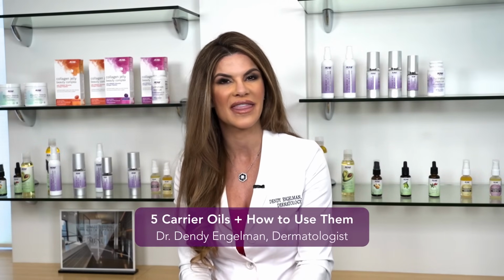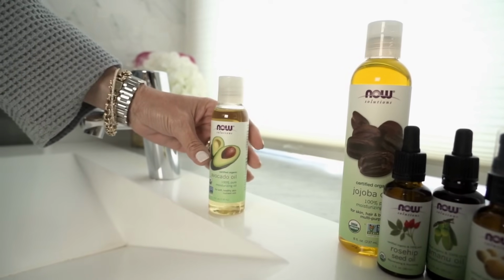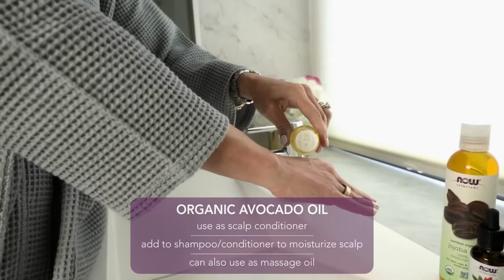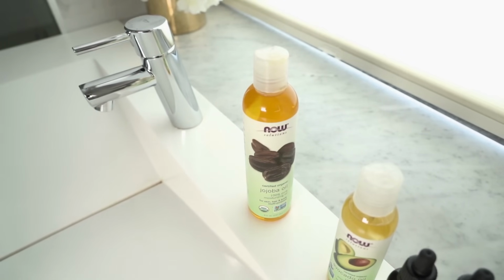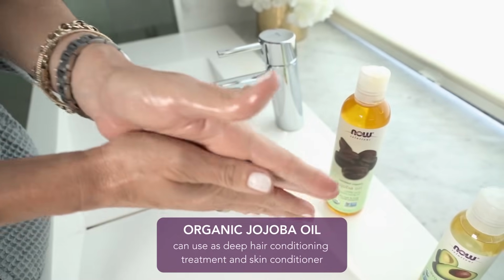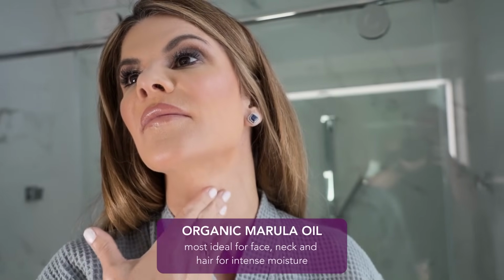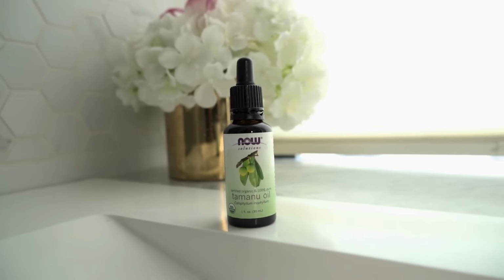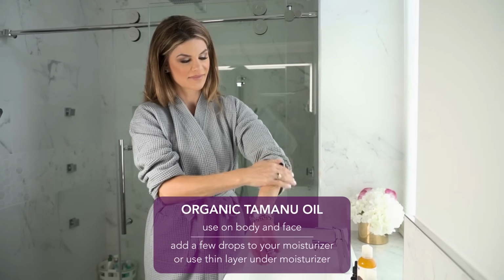Carrier Oils Are Your Skin Care Secret Weapon | Dermatologist Dr. Dendy Engleman + NOW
Board-Certified Dermatologist and NOW Expert, Dr. Dendy Engleman, shares why carrier oils can be a secret weapon in your skin and body care routines, and specifically highlights NOW® Solutions’ top five organic varieties, their benefits and how to use them. More from Dr. Dendy